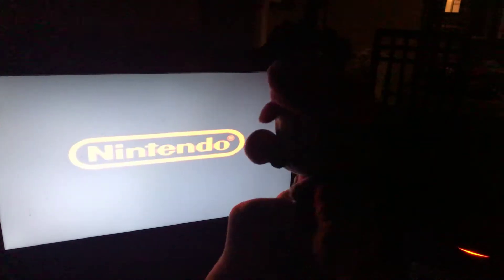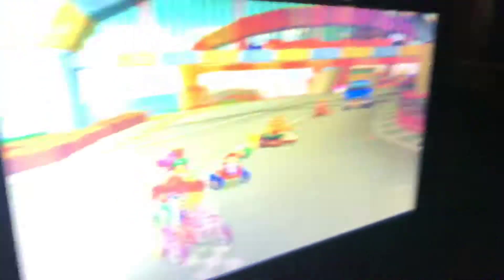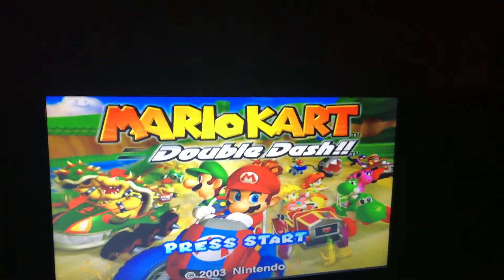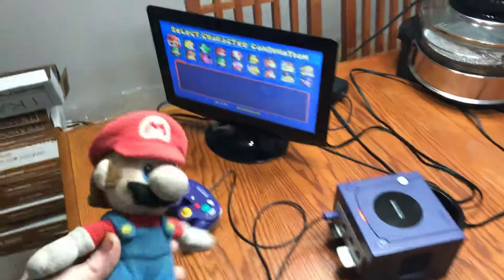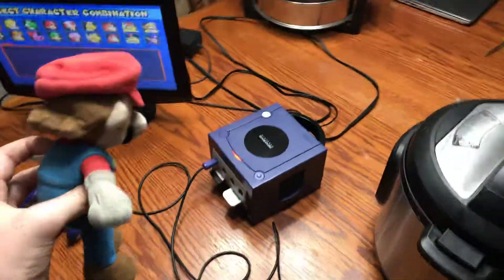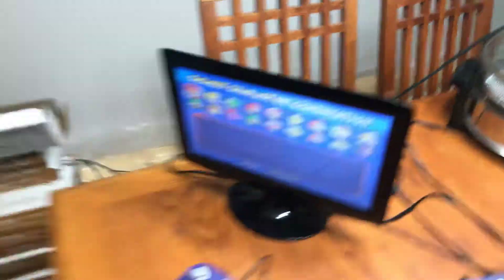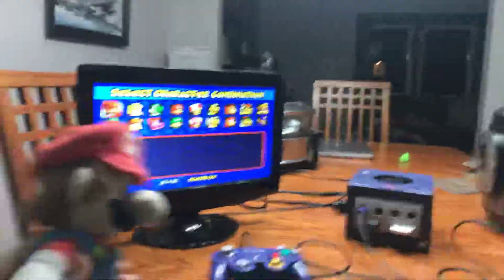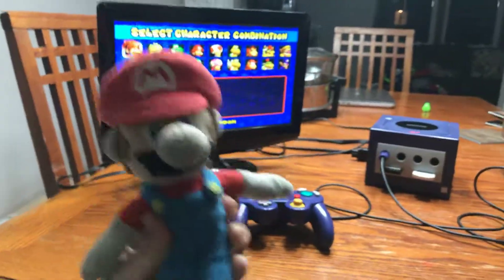SBF: GameCube S-Video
Gamecube in S video